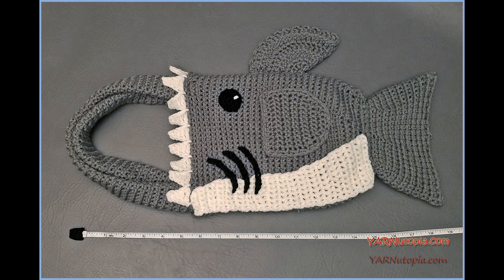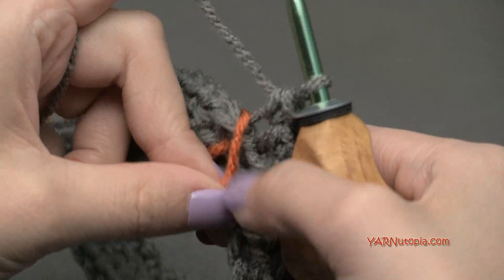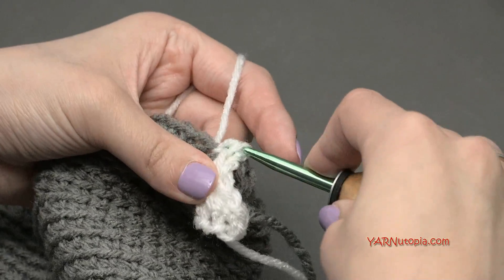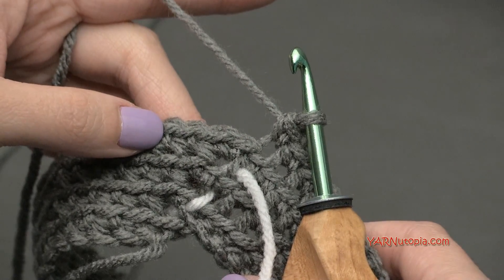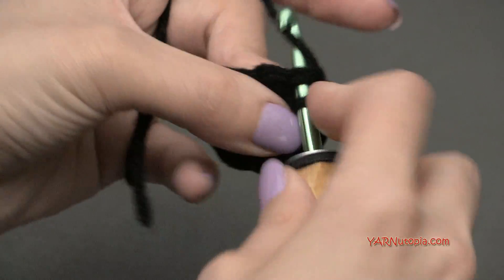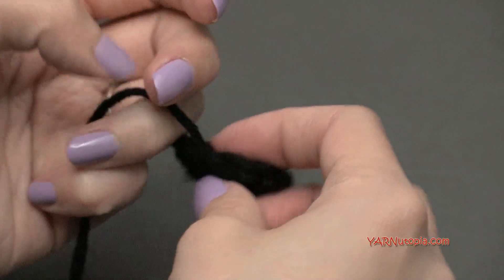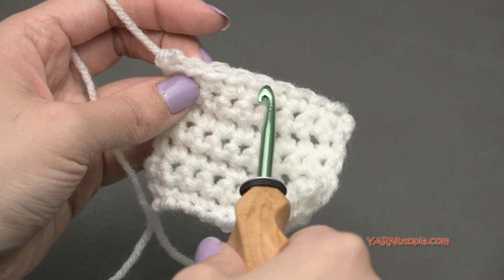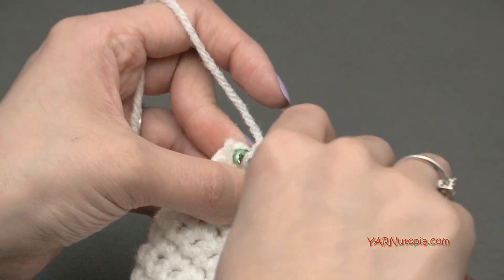Crochet Tutorial: Shark Bag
Use all the supplies in this kit to make this project

Materials:
-Red Heart Yarns With Love in Pewter
-Red Heart Yarns Super Saver in Black
-Red Heart Yarns Super Saver in Soft White
-I-5.50mm Crochet Hook
-Stitch Markers
-Yarn Needle